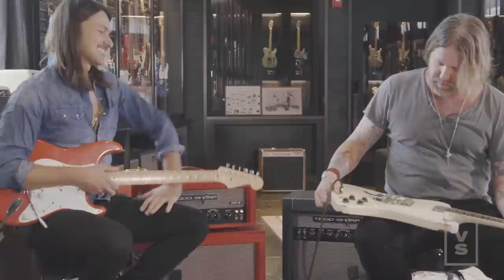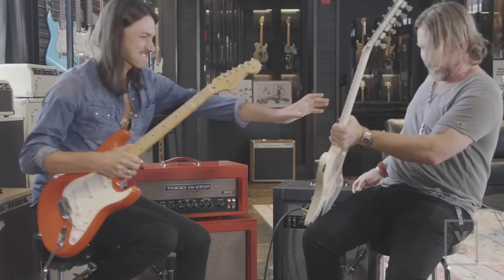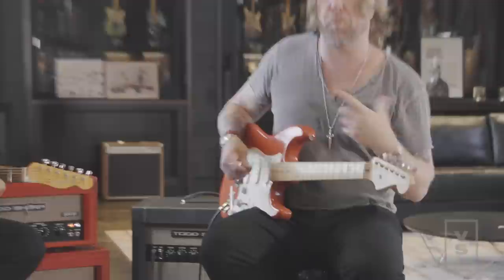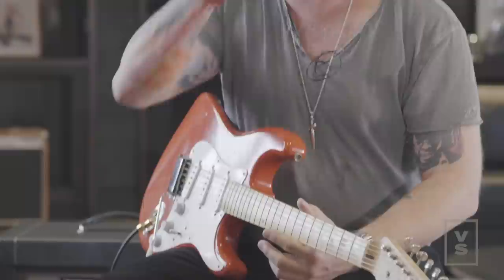Vault Sessions: Devon Allman & Duane Betts play Duane Allman's '63 Firebird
Devon Allman & Duane Betts play Duane Allman’s Gibson Firebird!!! In this episode, Devon & Duane talk about Floyd Miles, finding their way to the blues, learning in boxes, first guitars, and more.

The guitar in this episode is famous in its own right, the 1963 Polaris White Gibson Firebird was once owned by Duane Allman. The story goes that Duane acquired this guitar while recording Wilson Pickett’s “Hey Jude” album at FAME Studios in Muscle Shoals. This guitar and the Fender Stratocaster are both part of the collection at the Songbirds Guitar Museum in Chattanooga, TN.

WE HAVE SOME BIG SESSIONS COMING SOON: Ray Wylie Hubbard, Mary Gauthier, Michelle Malone, Ana Popovic, Eric Johnson, Sister Hazel, Drew Holcomb and the Moon River Music Festival Sessions, and more.